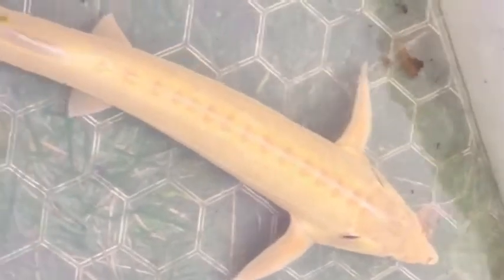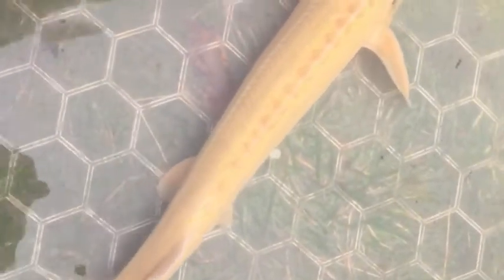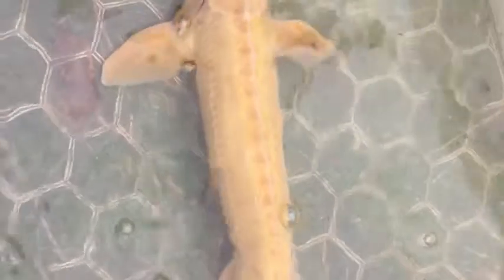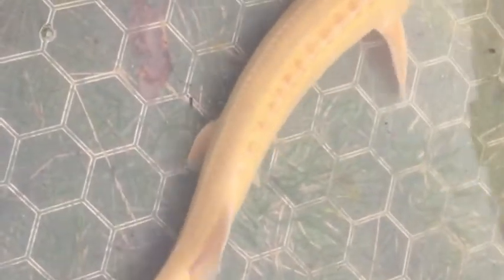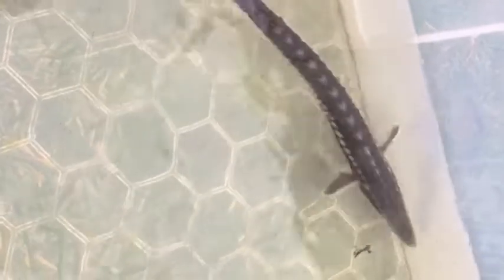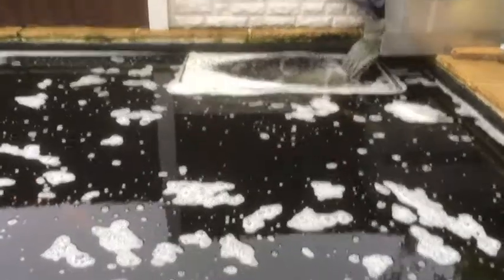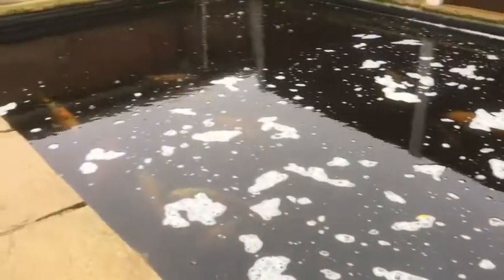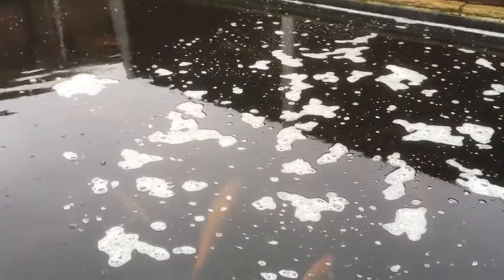New Sturgeon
This video talks about the new sturgeon i brought this week.

links to the sturgeon food i use can be found here, i use 3mm for the smaller ones and 6-8 for the larger ones.